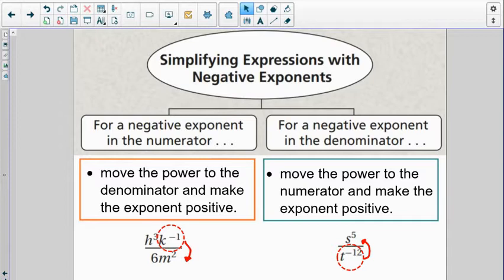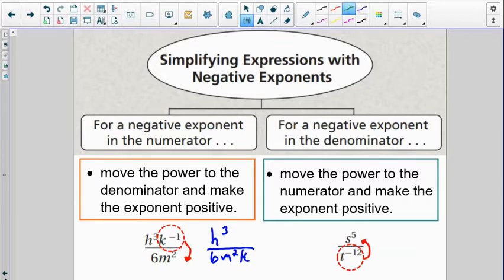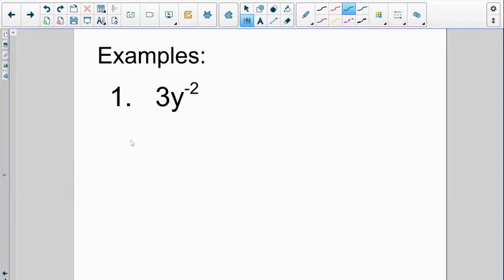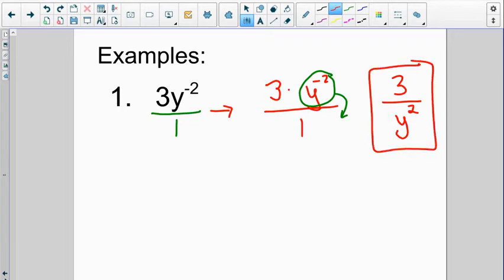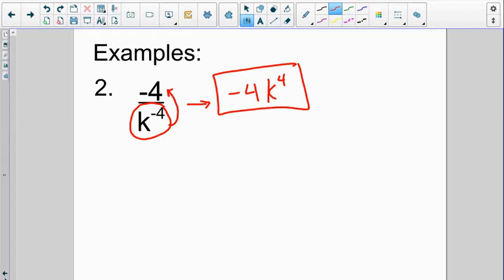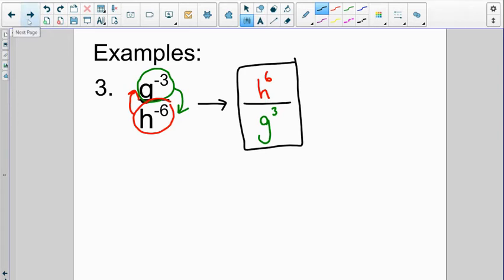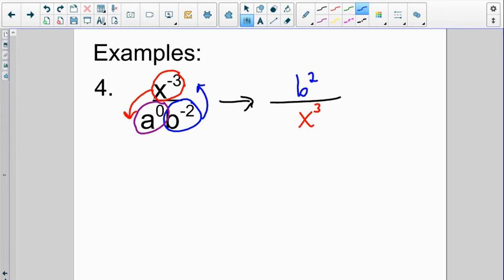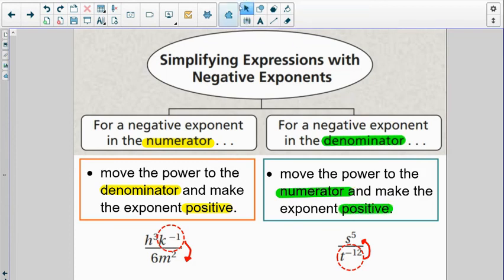U6.D2 Integer Exponents